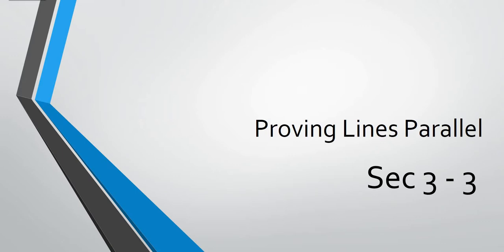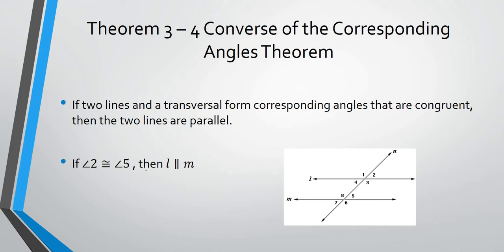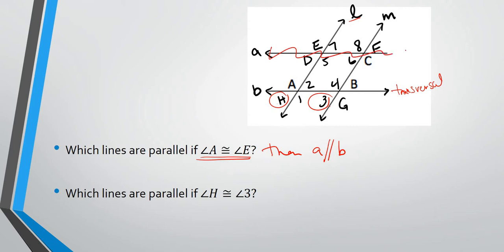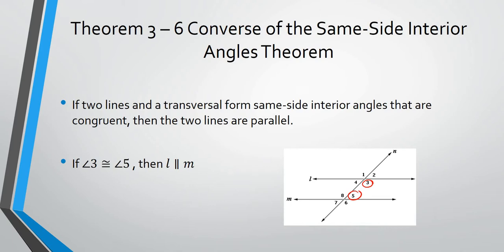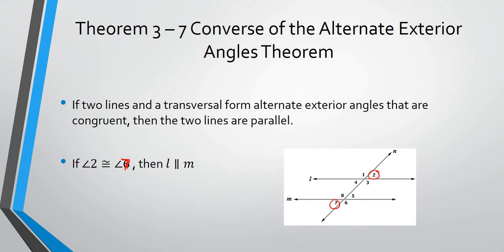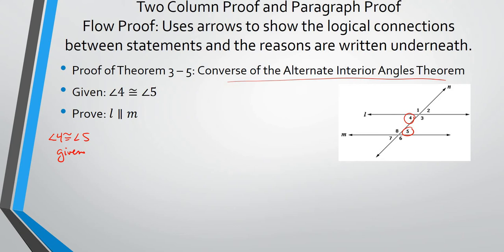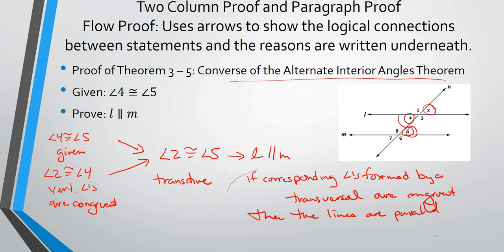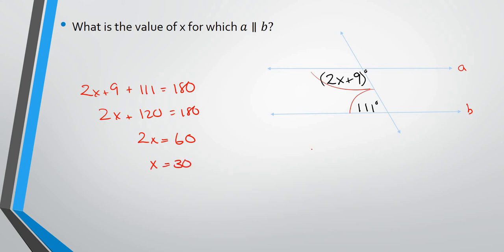Geometry Sec 3.3 YouTube